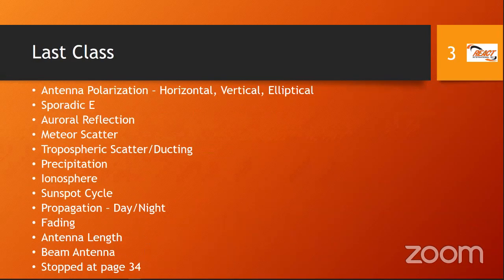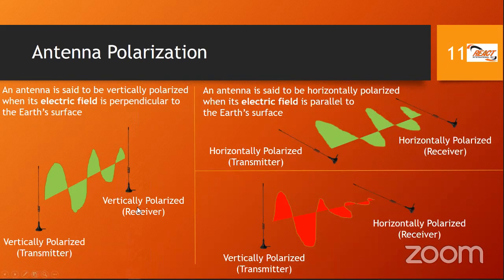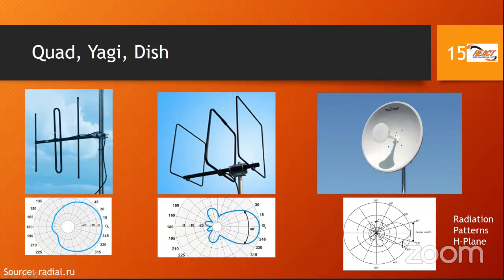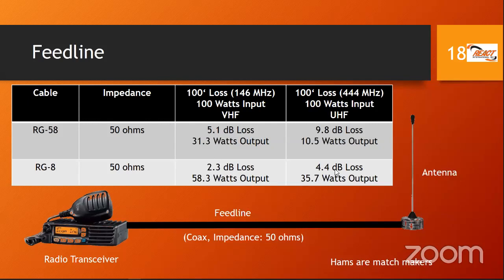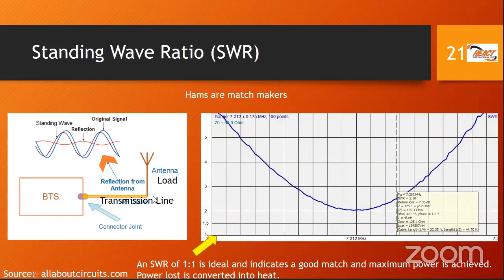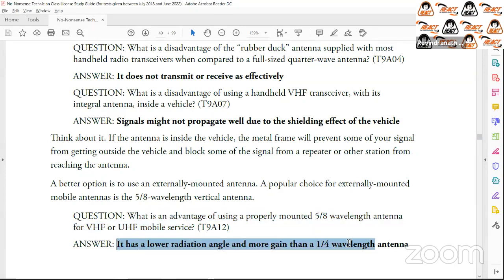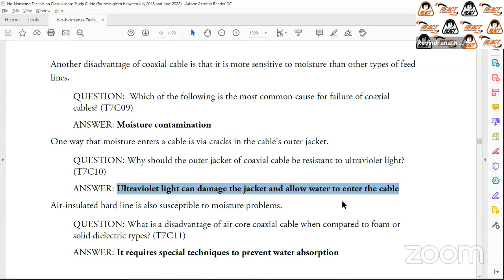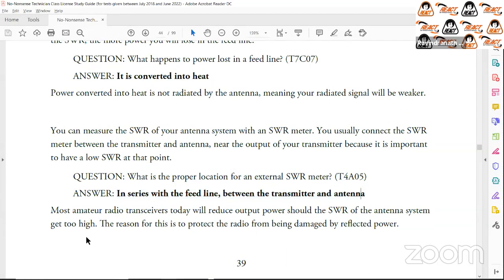Session #8 - Amateur Radio - Technician Class - Antennas and Feed Lines - by 9Z4RG